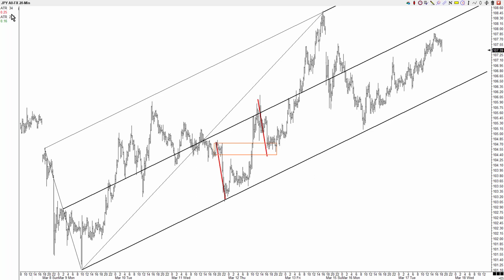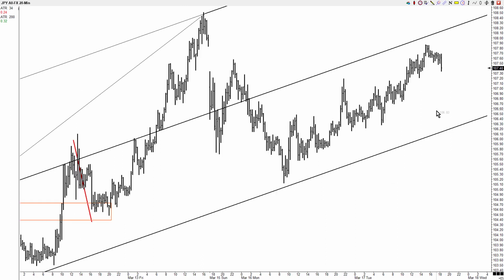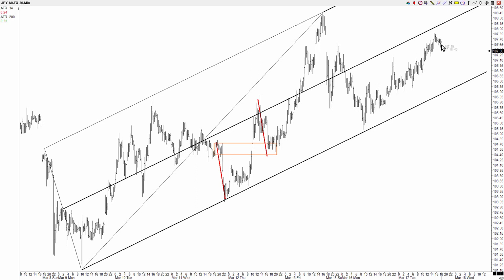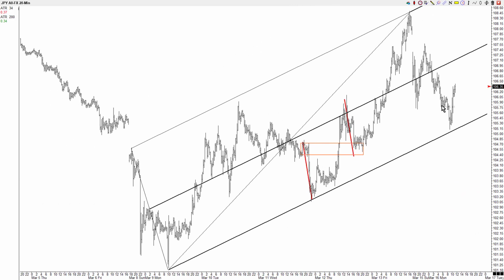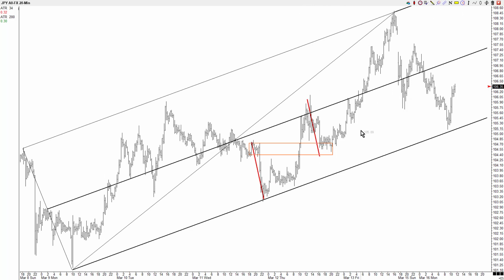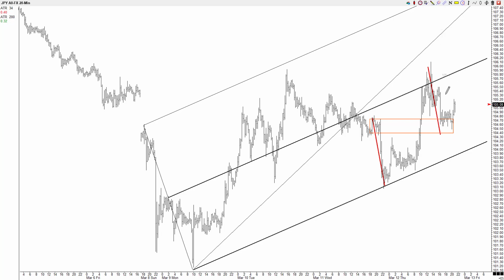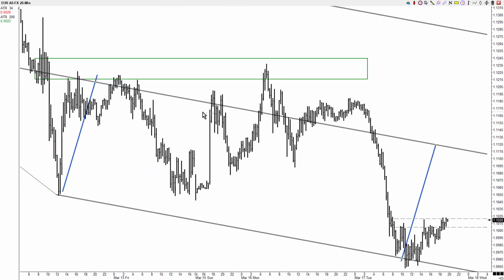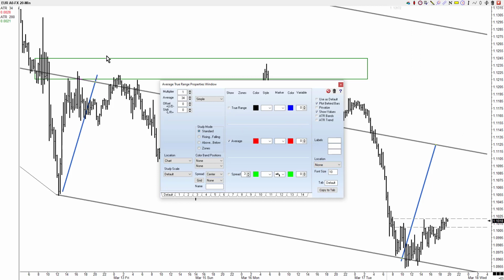Adjusting Stops for Volatility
When volatility changes so must our stops and we need to keep in touch with this. Here I review how to calculate stops using a simple Average True Range method (ATR) that I mentioned in Foundations of Trading Part 6 Risk Management. I also go over the current 20-minute currencies to show how to keep in touch with this volatility.